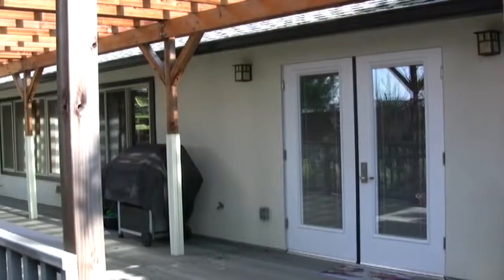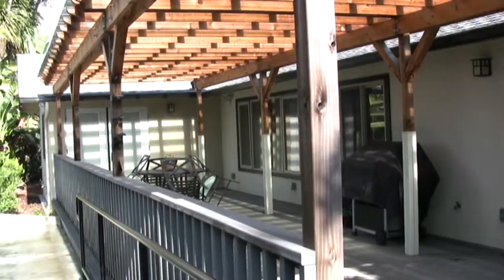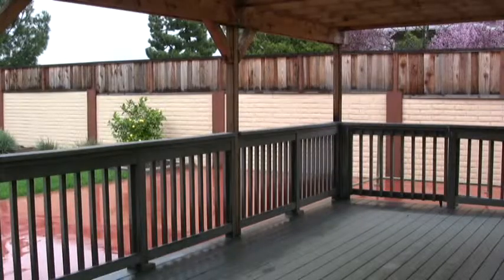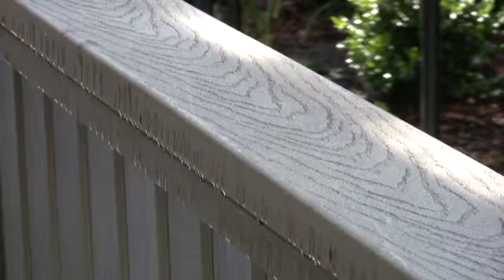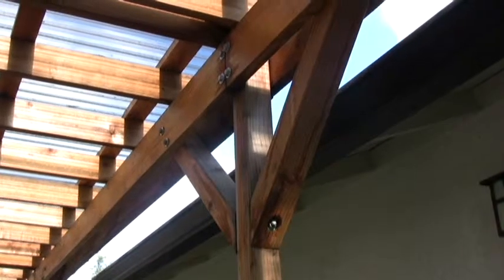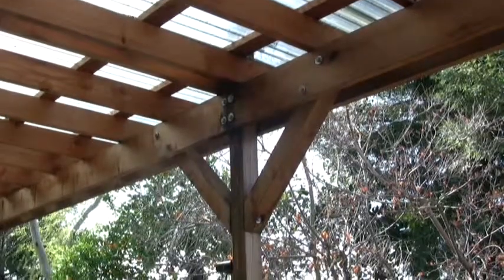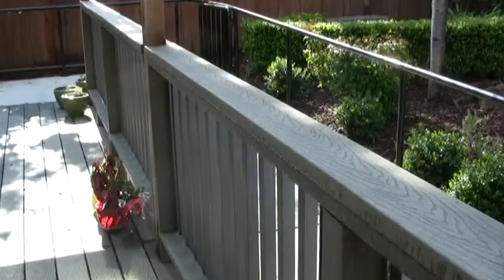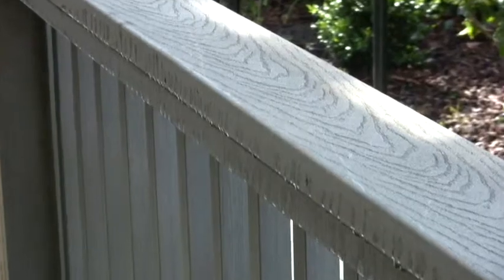7 Deck Maintenance